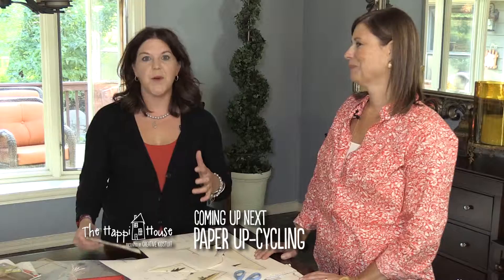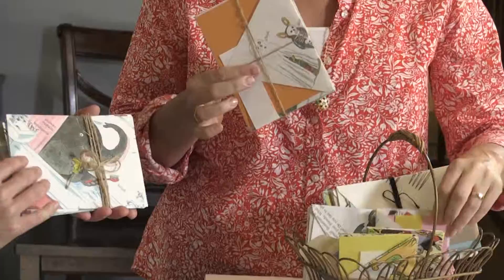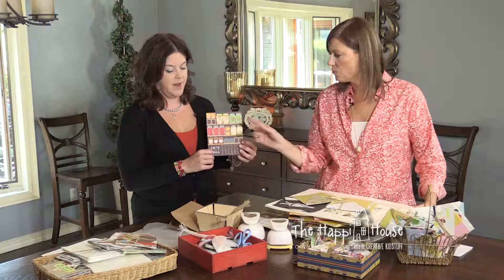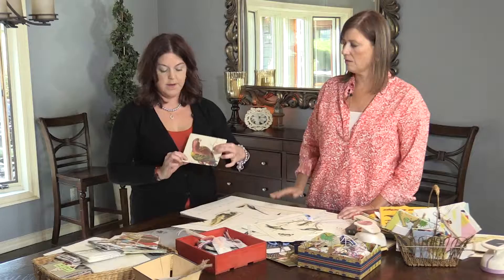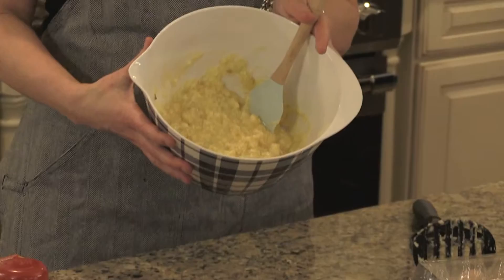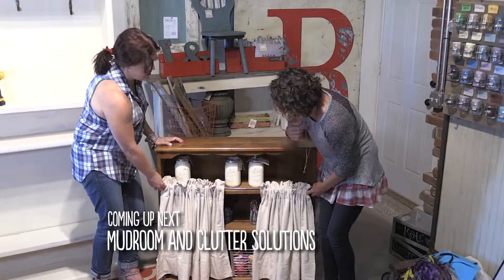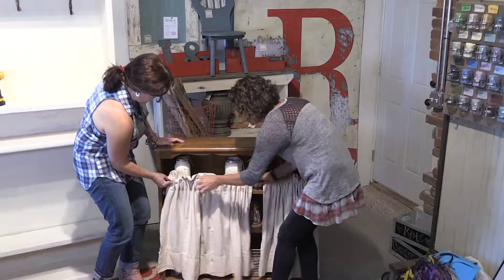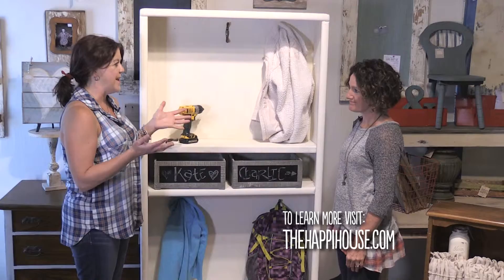The Happi House - Episode 217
Paper up-cycling, Happi's Family Banana Bread recipe & Mudroom And Clutter Solutions